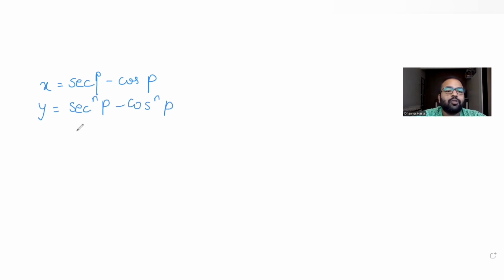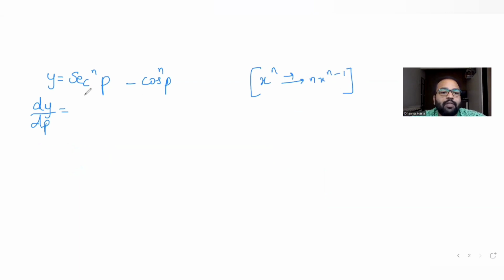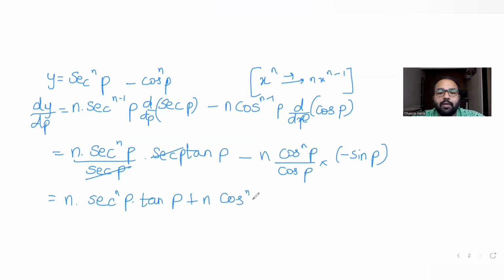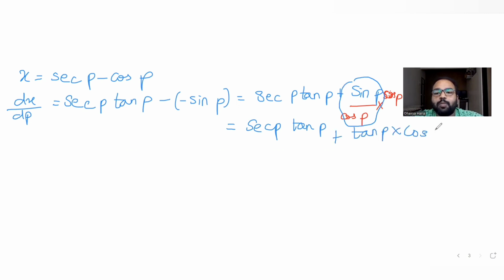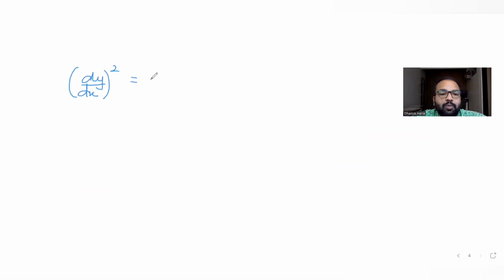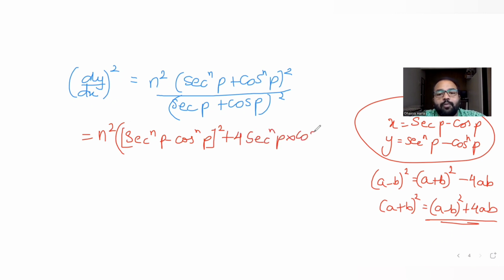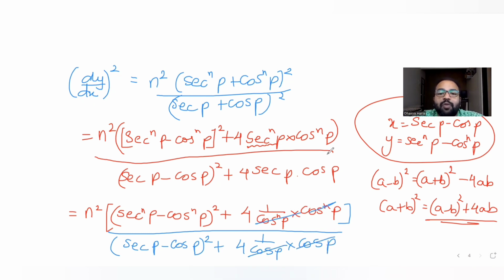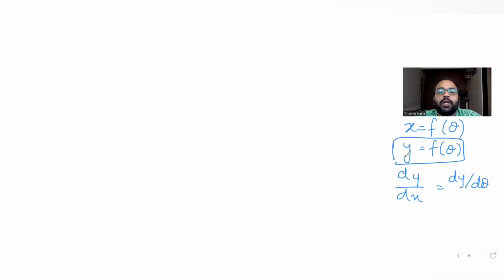If x = Sec p - cos p and y = Sec^n p - Cos^n p, then which of options is correct? | IIT JEE| 20-JAN